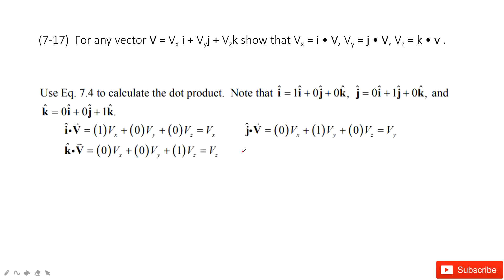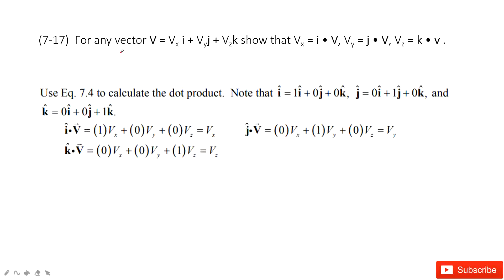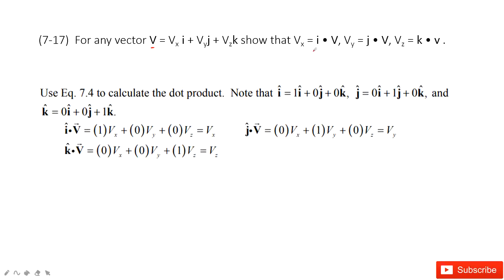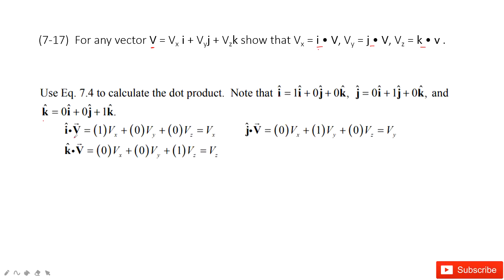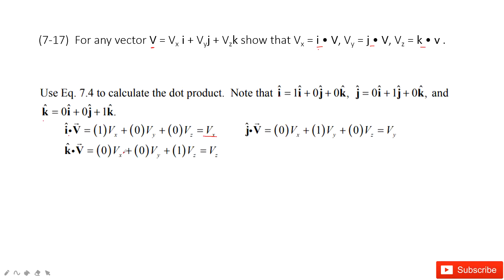(7-17) For any vector V = Vx i + Vyj + Vzk show that Vx = i • V, Vy = j • V, Vz = k • v .